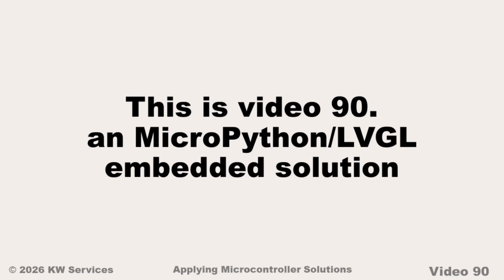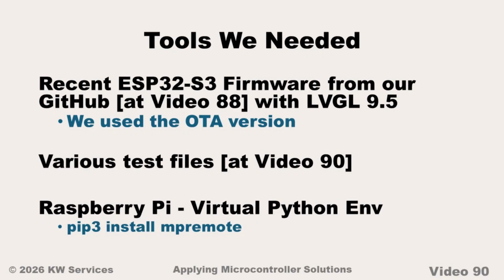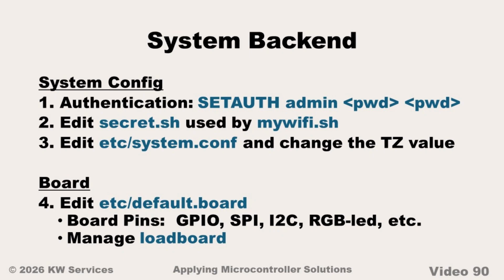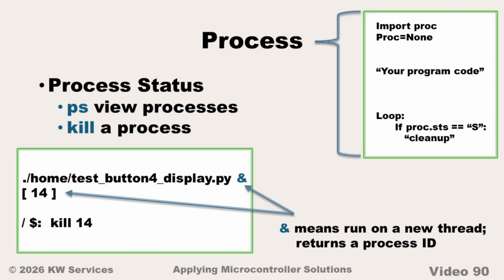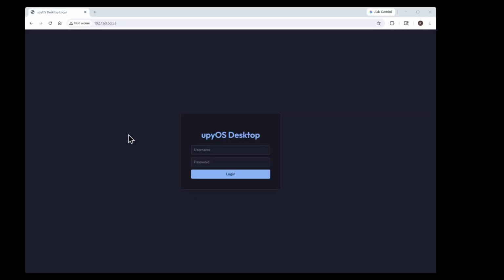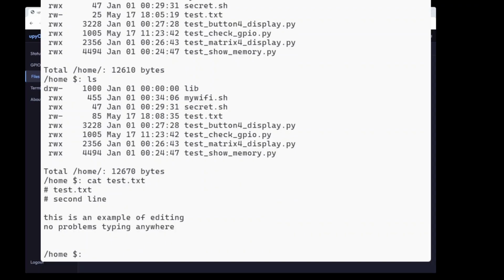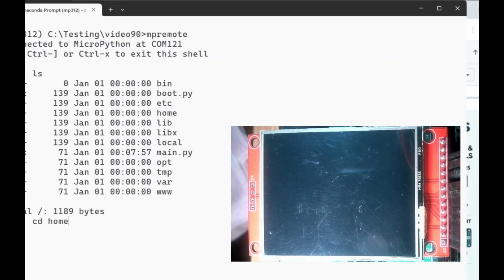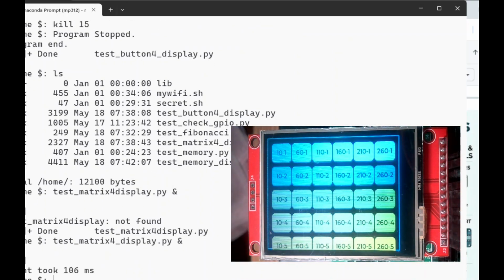v90 - MicroPython/LVGL - Can upyOS replace REPL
This is video 90 on a MicroPython LVGL embedded solution. In this video, we feature upyOS. We wonder if this software can replace REPL. This is a complete Operating System (OS) that resides on an ESP32 microcontroller.  We look at an implementation on our Test Rig which consists of an ESP32-S3 N16R8 USB Dev Board and an ILI9341 Touch Display.

You can fetch the test program from our ESP32LVGL GitHub site.

    • Look at upyOS.
    • Review our Test Rig and wiring.
    • Discuss the major components of upyOS.
    • Demonstrate command line, the HTTP service, and our GUI test programs.